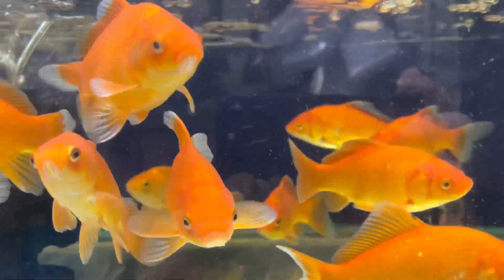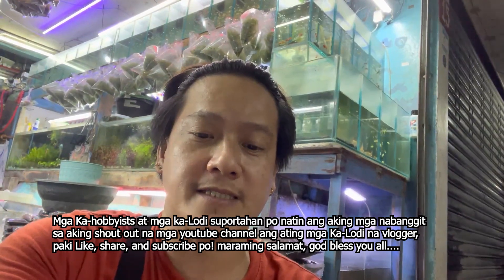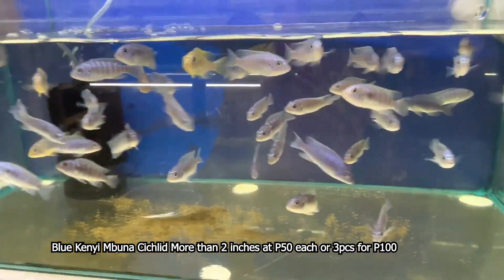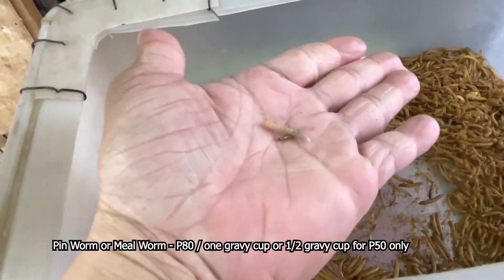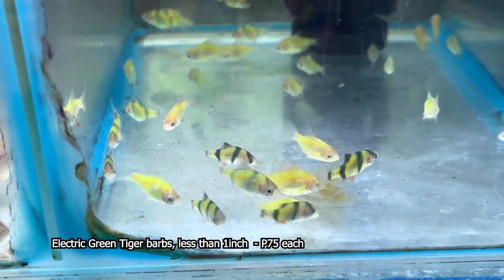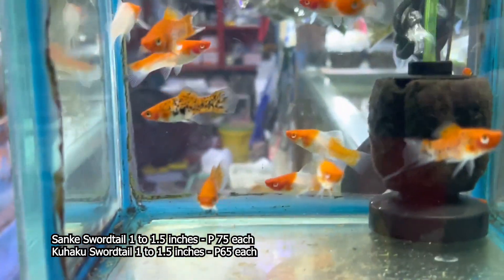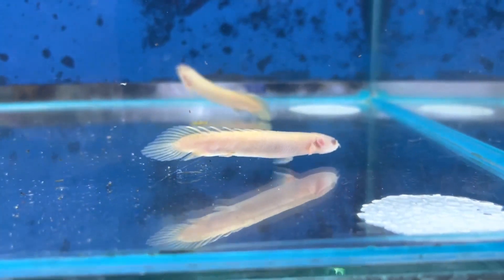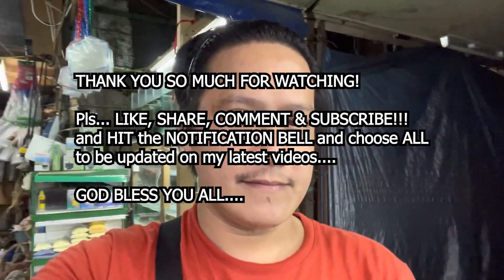FRESHWATER FISH AVAILABLE & PRICE UPDATE! Guide & Tips part 1 - Jan. 6, 2022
"Ping Ymson"

Stall# 14 Aqualand Alley Cartimar Pasay City